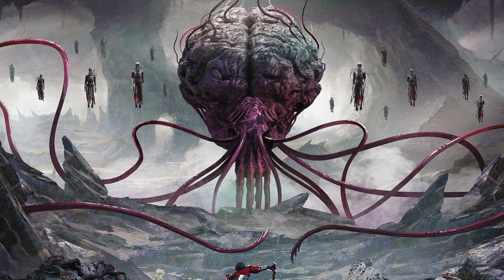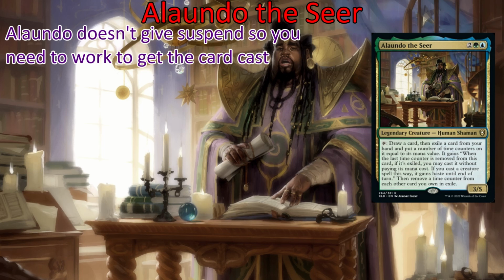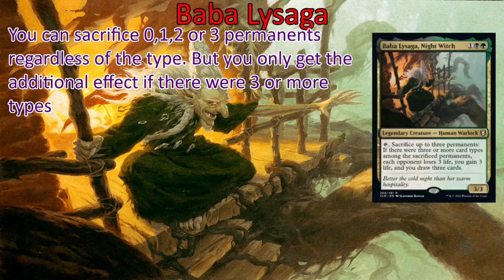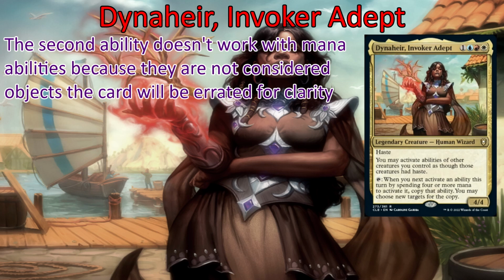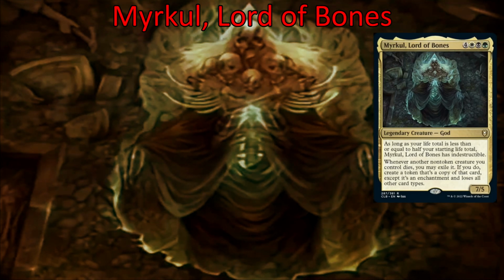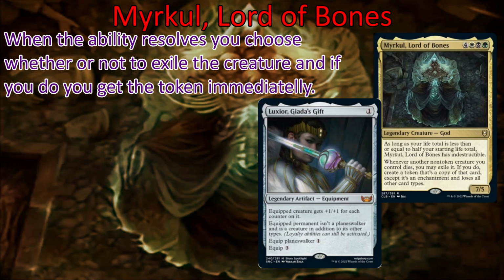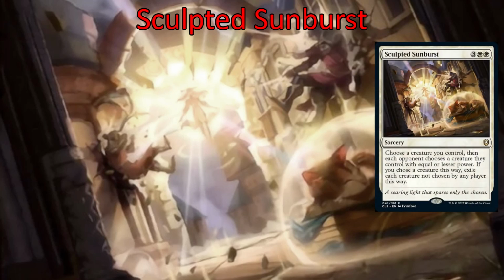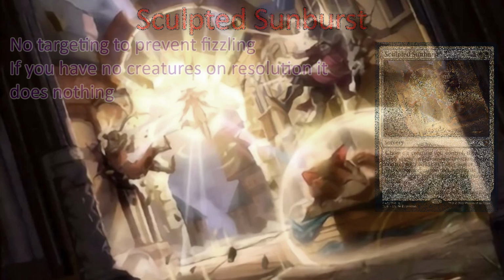5 Confusing cards from Commander Legends:Battle for Baldur's Gate| Magic The Gathering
These 5 cards have confused a lot of people let's see how they work
00:00 Intro
00:12 About
00:33 Alaundo the Seer
04:09 Baba Lysaga, Night Witch
06:51 Dynaheir, Invoker Adept
09:22 Myrkul, Lord of Bones
14:40 Sculpted Sunburst
17:06 Outro